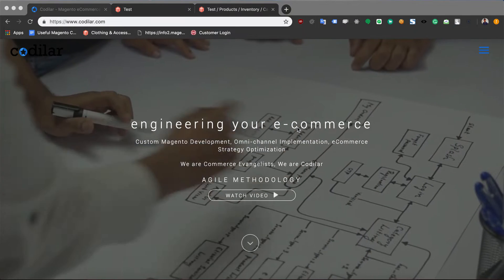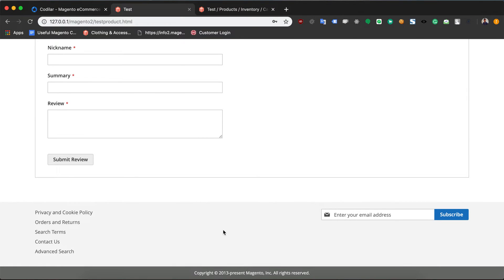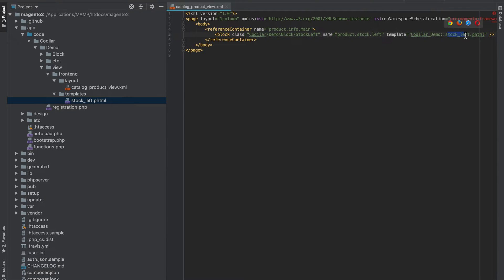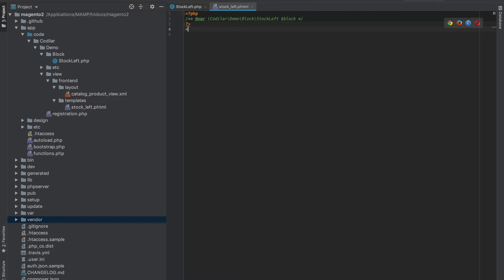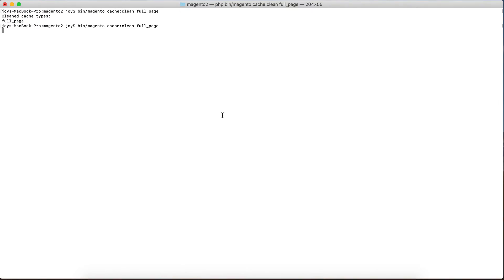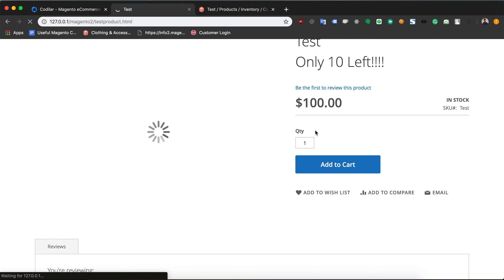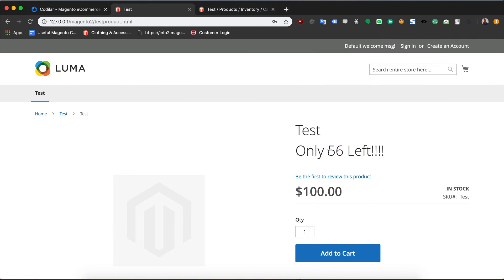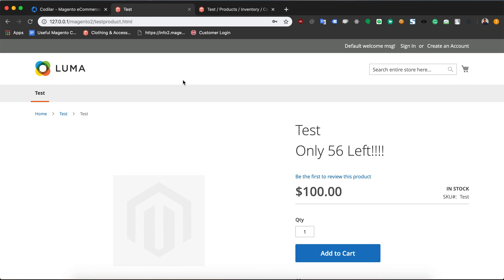Basics of Layout, Templates, and Blocks 02/10 | Magento 2 Tutorials for Beginners (2019) | MageCafe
Before learning the basics of Magento 2 templates, and blocks, read this blog about "layouts"

Layout in further divided into Templates and Blocks.

There are many ways to learn Magento and Magecafé is definitely one the best.

MageCafé by Codilar is a series of Magento tutorial videos aimed at helping Magento developers all over the world.

We are a Magento development company headquartered in Bengaluru, India. To know more about us visit our